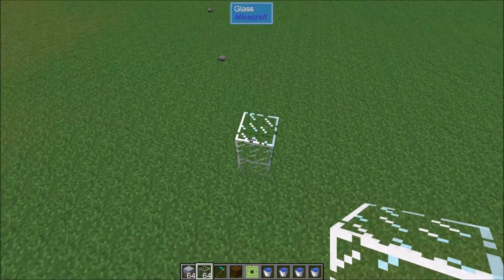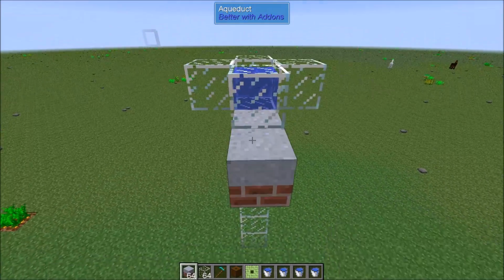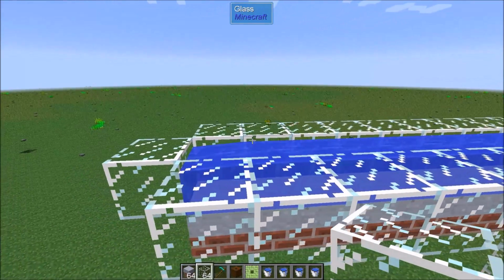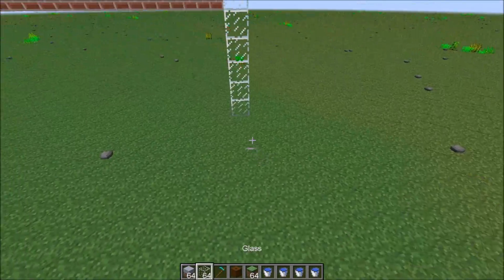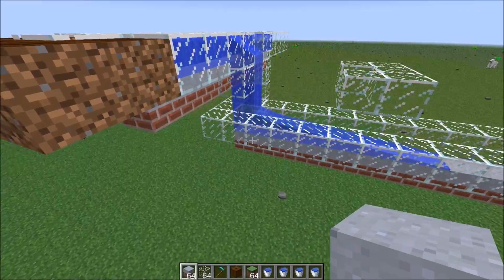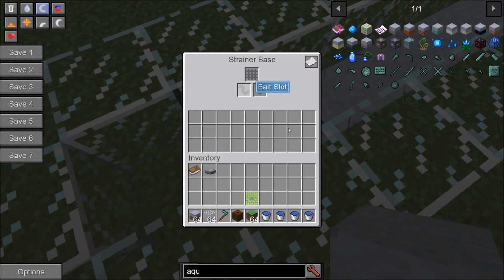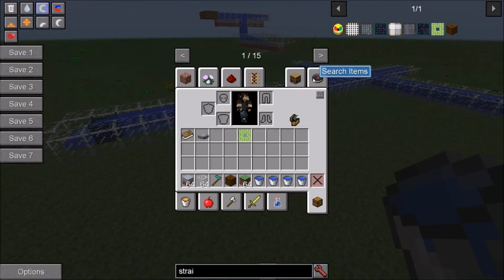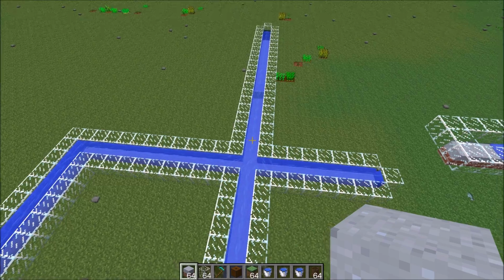How To Aqueducts: Better With Mods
A quick tutorial video covering Aqueducts from Better With Mods.  I've had a number of questions regarding these as I was working on a farm for an upcoming episode of Sevtech Ages so here is a quick rundown tutorial on how to use them.